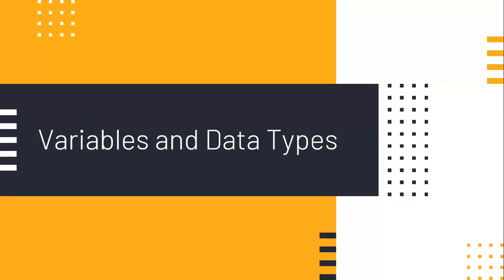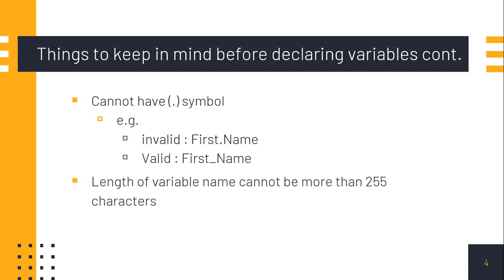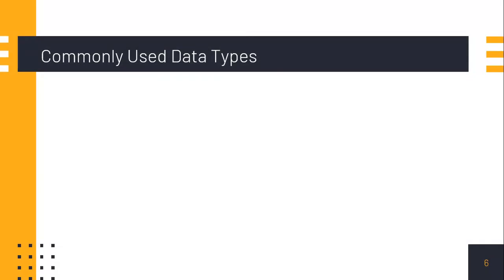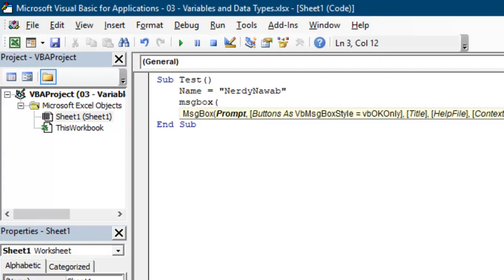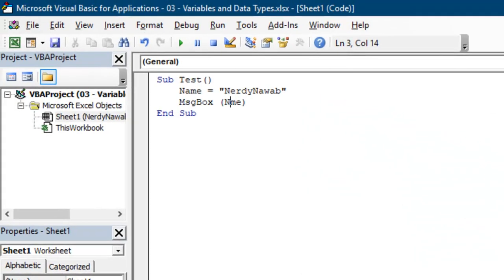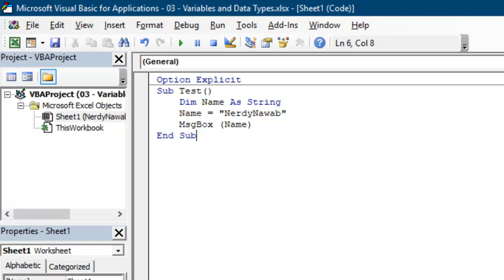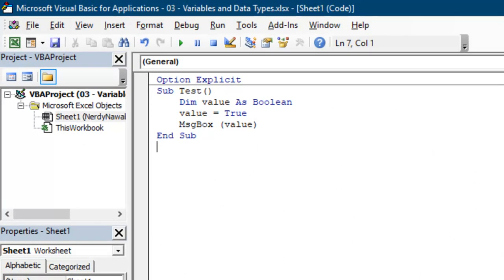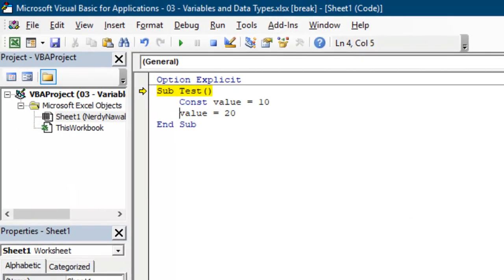Learn to Write Excel Macro - Variables and Data Types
Agenda :
Declaring variables
    Implicit vs Explicit Declaration
Commonly Used Data Types